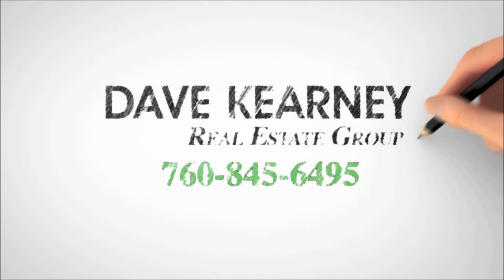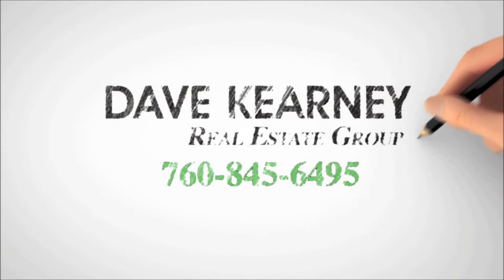Carlsbad Real Estate Agent tells why the Home Inspection is the Biggest HURDLE in a Transaction.